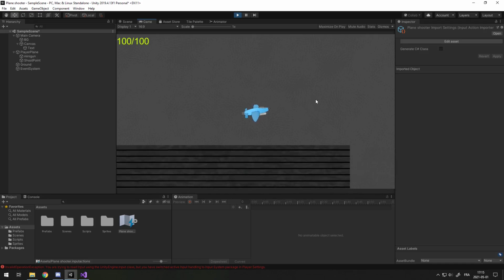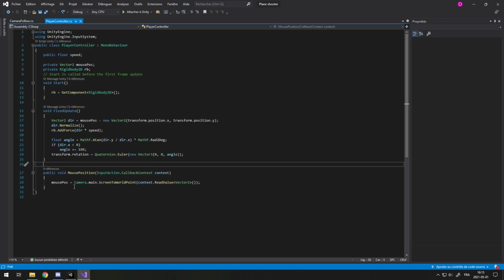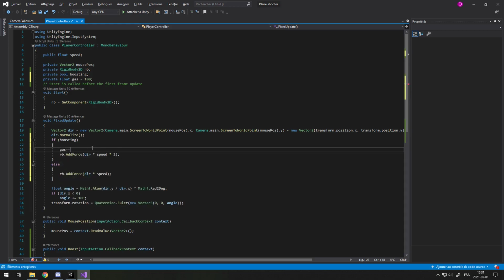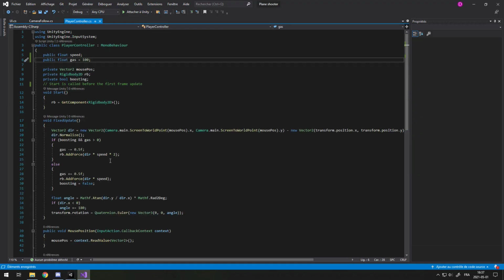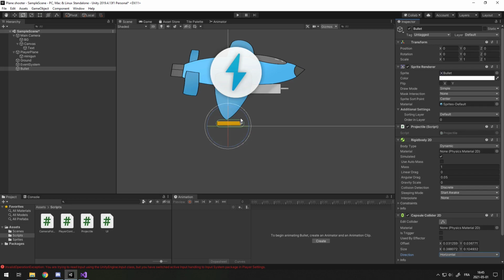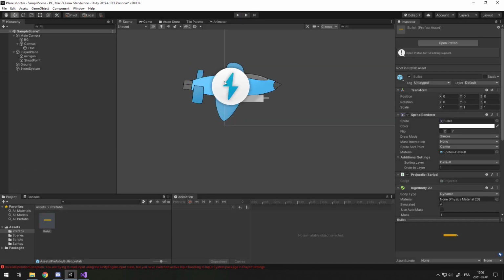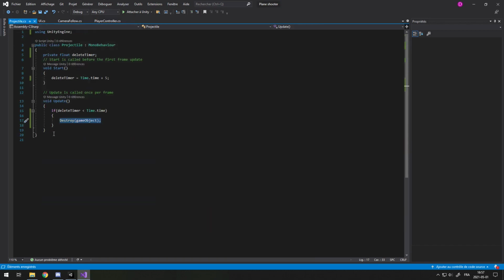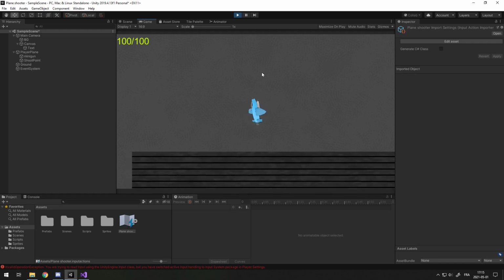How to Make a 2D Plane Shooter Game in Unity Part 2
If you are watching this late after the upload, check out the playlist for the next parts.

Here are the sprites I am using and will be using for the next parts of the tutorial

0:00 Intro
0:20 Camera follow
4:13 Boost
10:21 Shooting